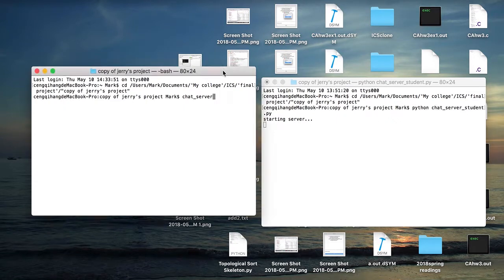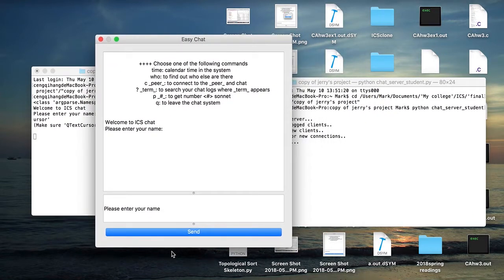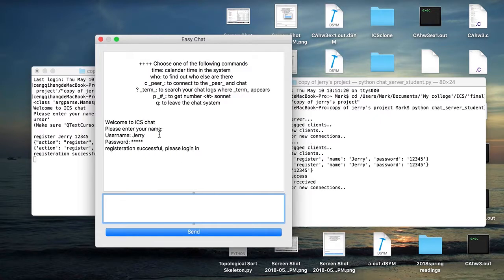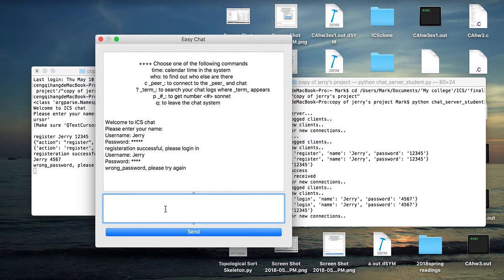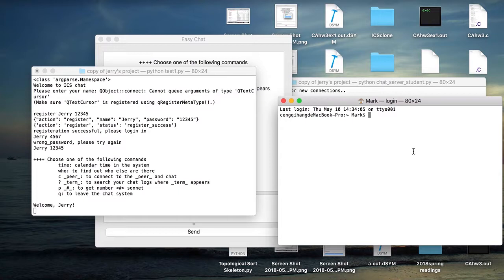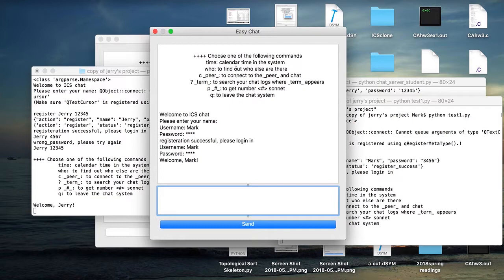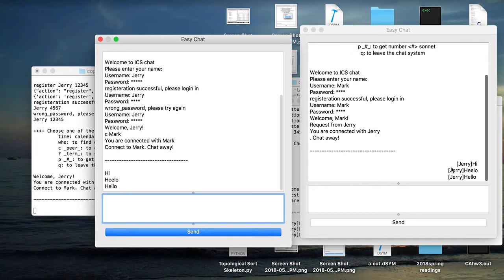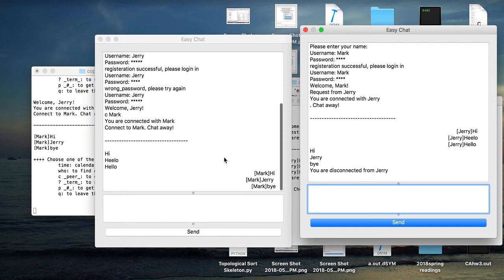NYU Shanghai ICS Spring Final Presentation-Ding Yuhao-Zeng Qihang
This our ICS final project!!